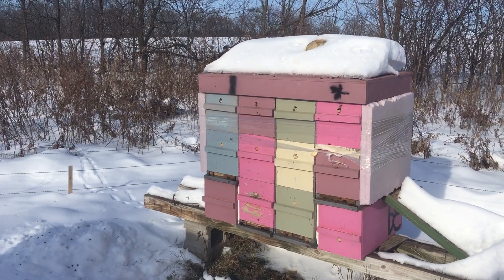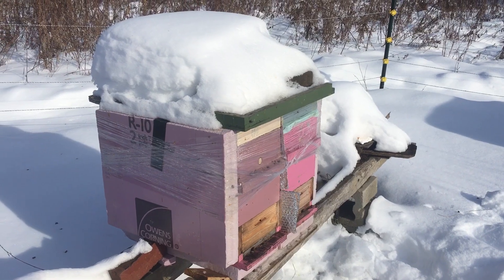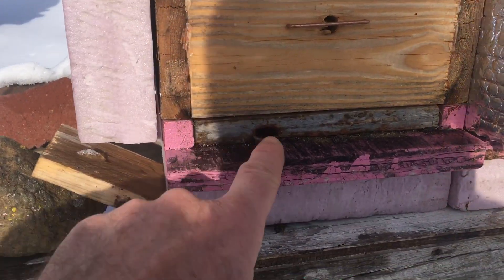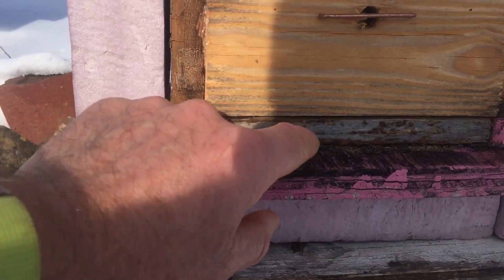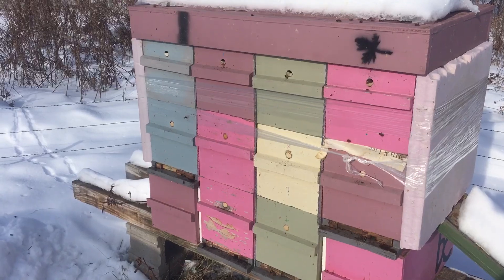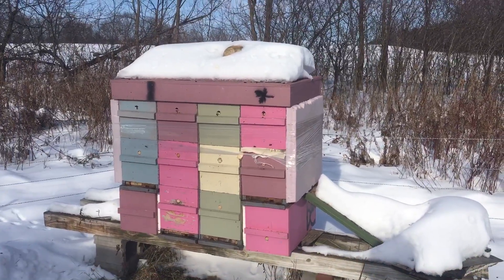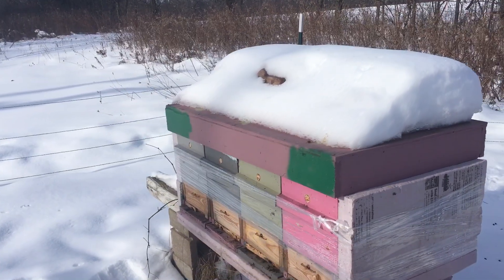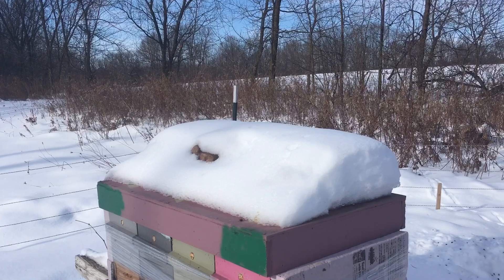Wisconsin bees - a variety of nuc configurations. Survival math explained.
Explaining why smaller colonies make more arithmetic sense than double or triple deep 10 frame colonies in a survival context.